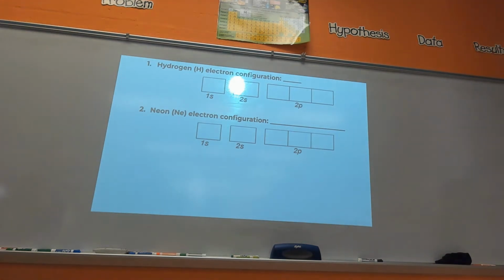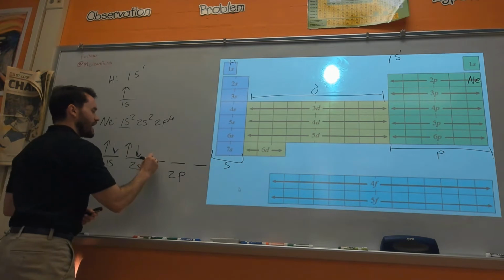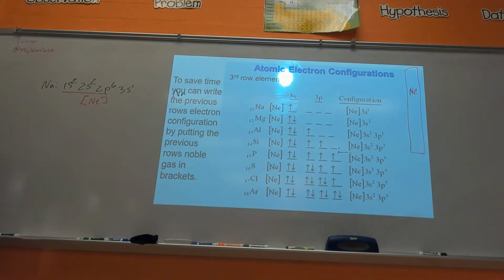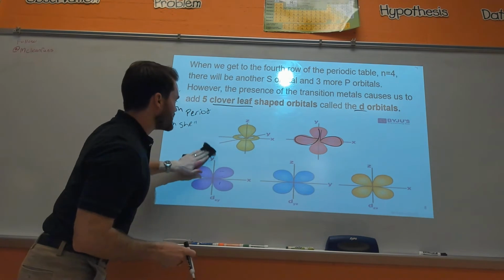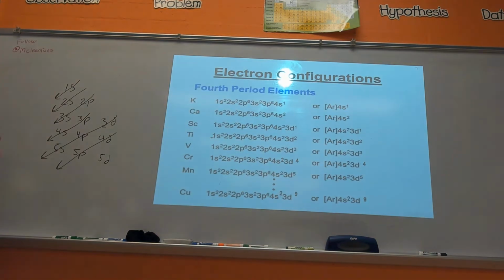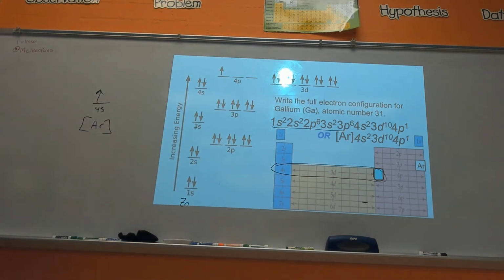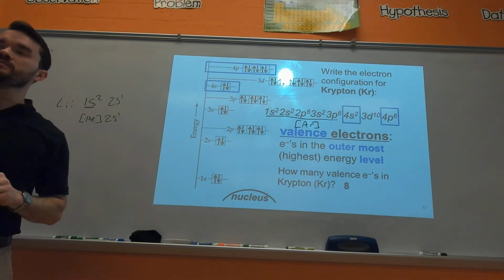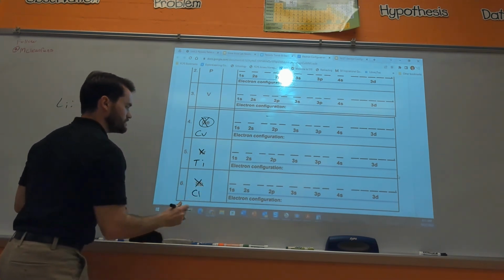Electron Configuration Part 2